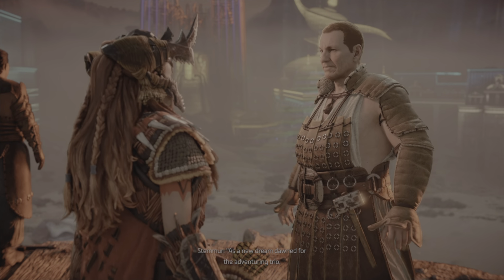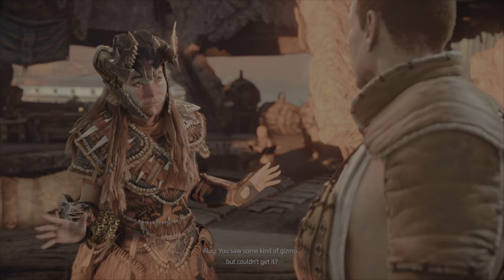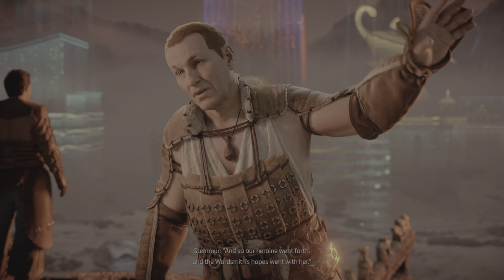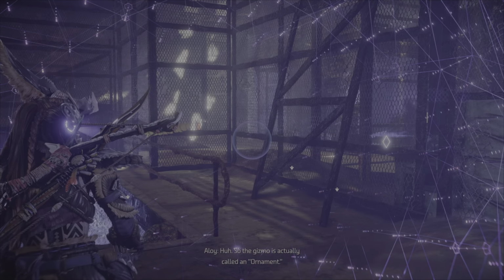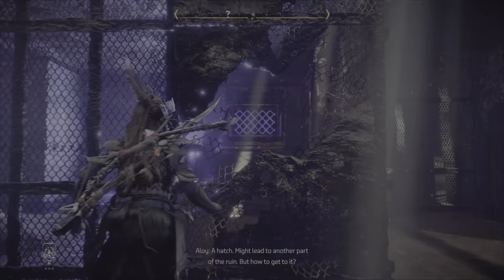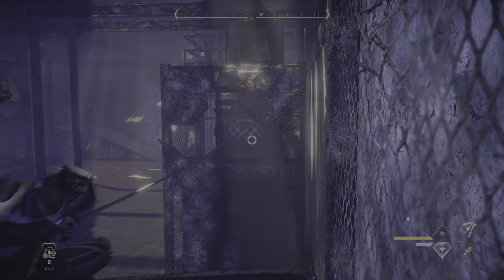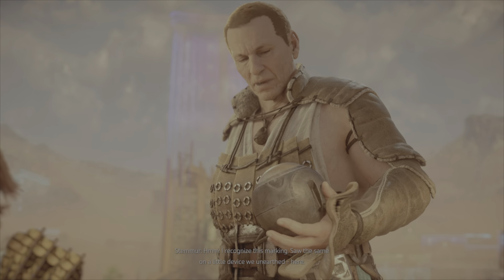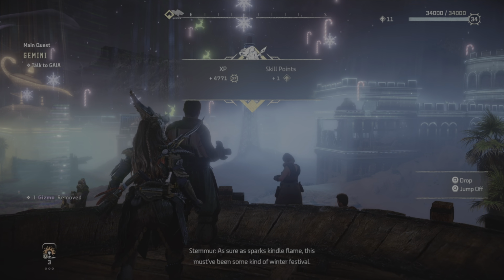Horizon: Forbidden West - Nights Of Lights (Ultra Hard)